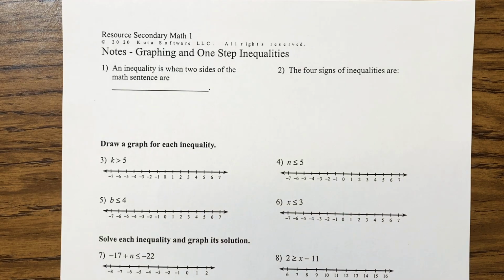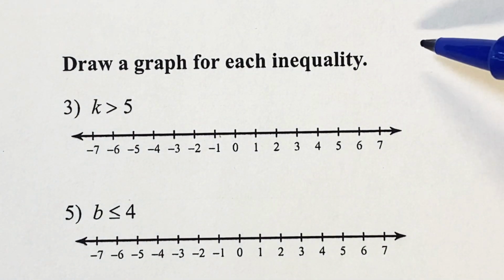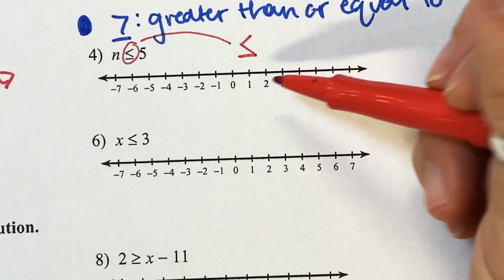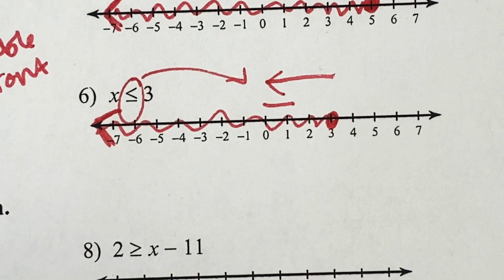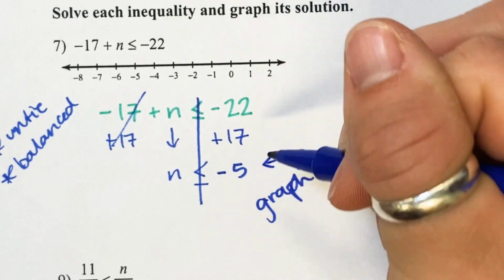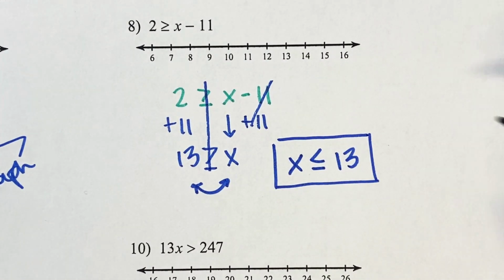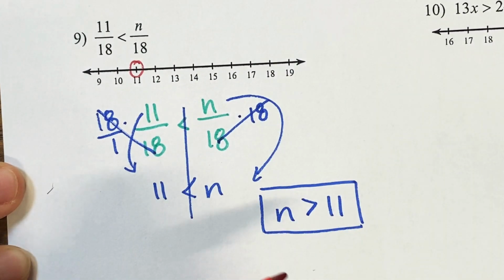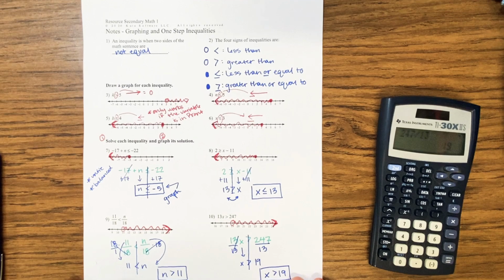Sec 1 graphing one step inequalities